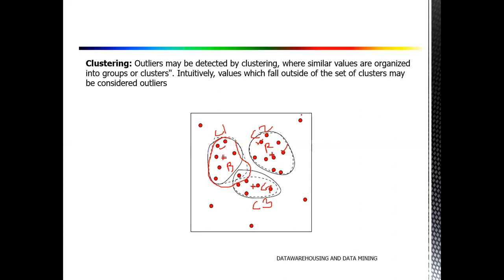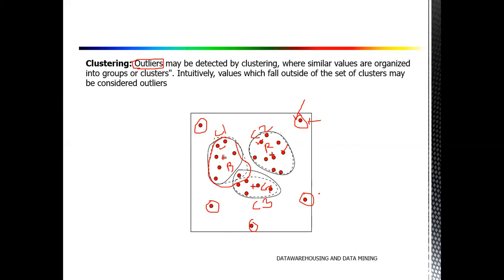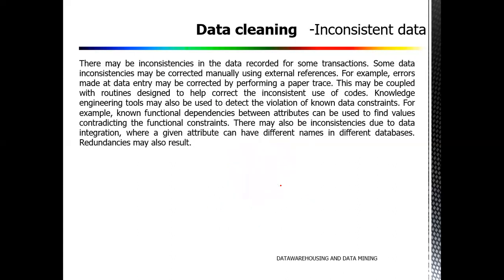DATA PREPROCESSING: DATA CLEANING-PART-2 (outliers and inconsistent data)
Hi there,
In this video, i discussed Data cleaning- Outliers and Inconsistent data.

Thank you so much for being the part of my channel.